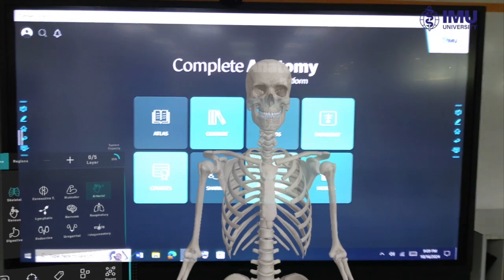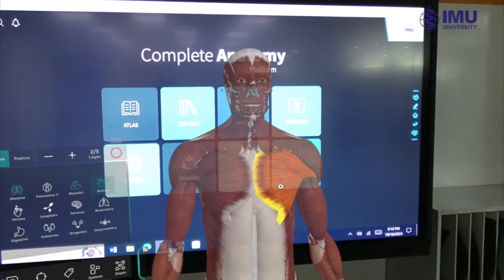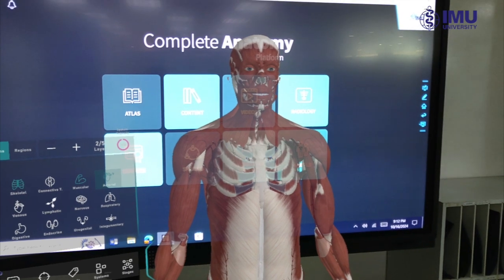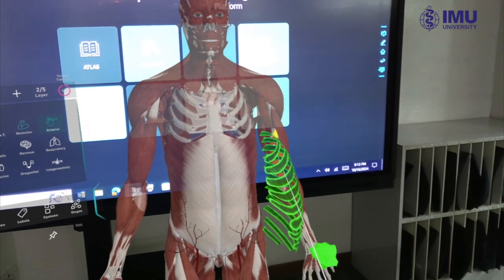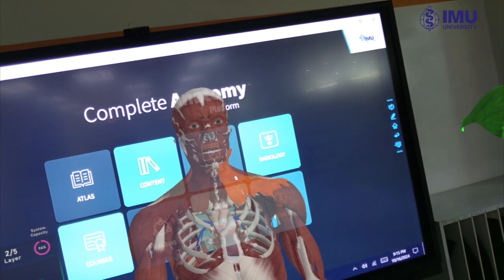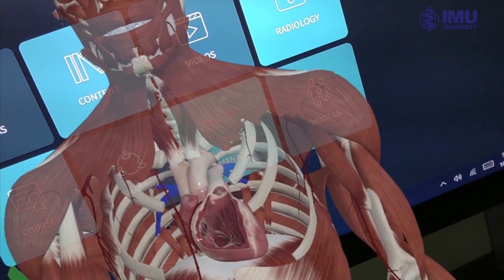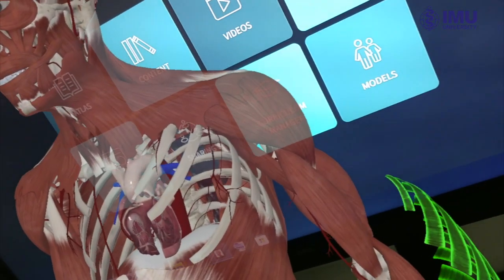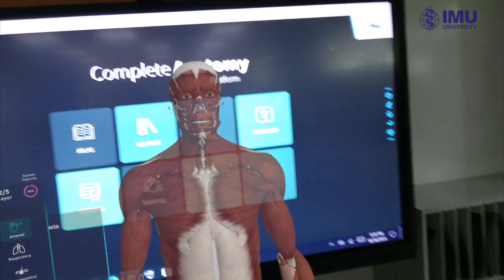Use of Holoanatomy to explore location of heart